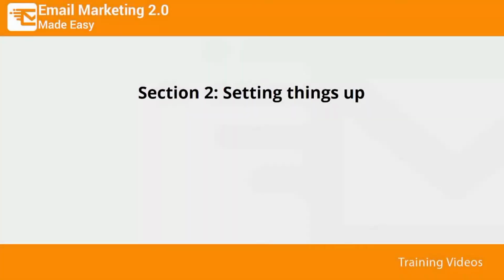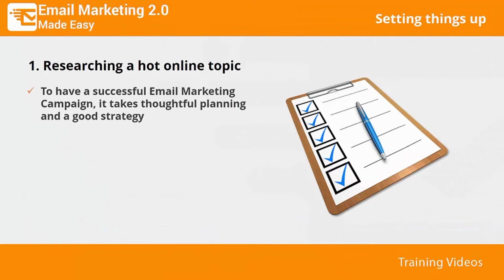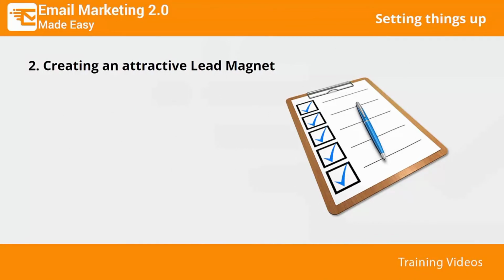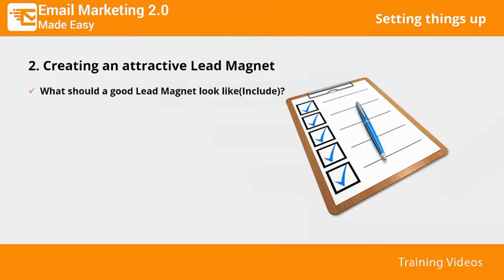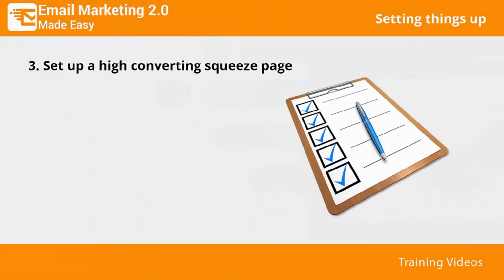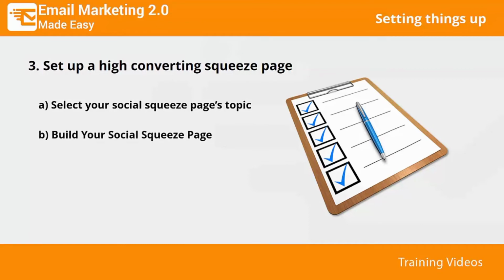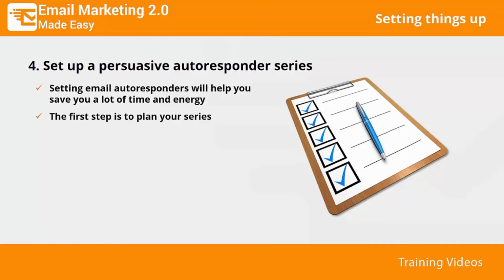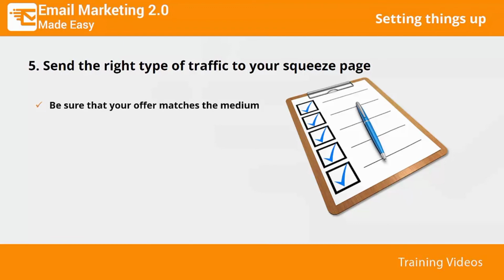Instant Earning Method On Email Marketing - 2022 || Easy Tutorial || Part -4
Amazone product:
@- Apple AirPods
@- Apple 20W USB-C Power Adapter
@- LaCie Rugged Mini 2TB External Hard Drive Portable HDD
@- Seagate Portable 2TB External Hard Drive Portable HDD
@- Smartwatch with Skin Temperature Trends

✅With Thanks✅